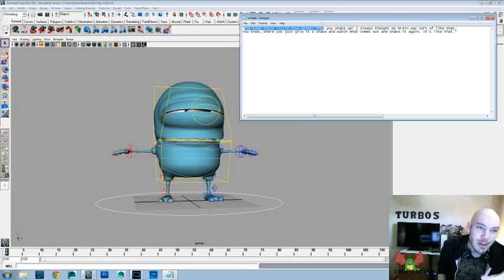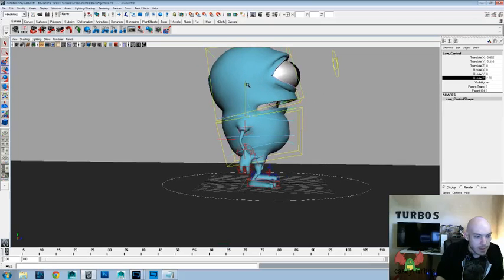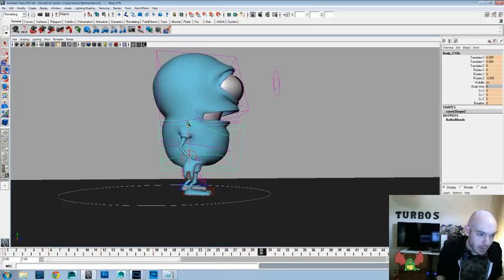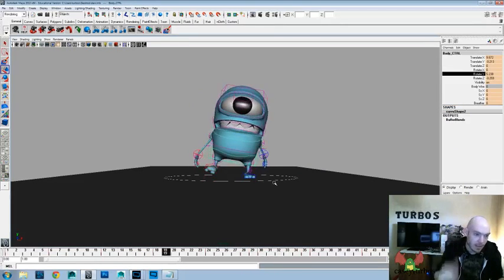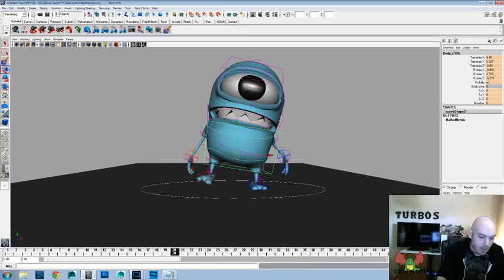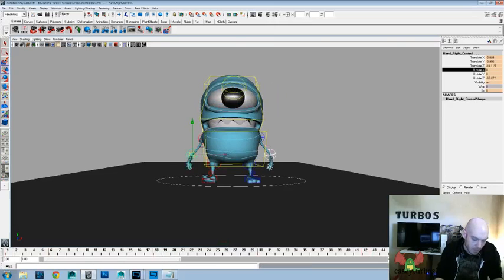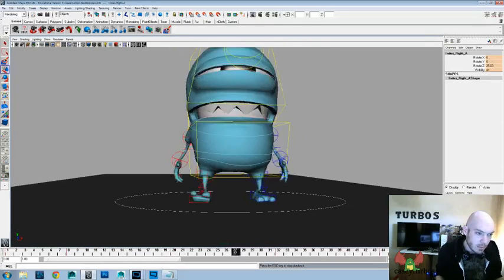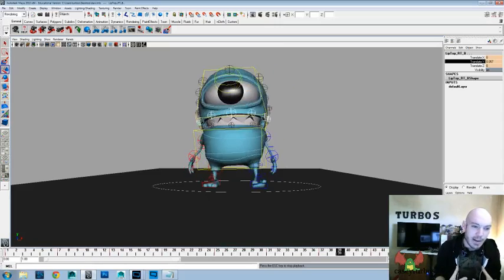Animation Time - Dewi Rig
Today's Inspiration:
"You know those little snow globes that you shake up? I always thought my brain was sort of like that. You know, where you just give it a shake and watch what comes out and shake it again. It's like that.

The Complete Farside